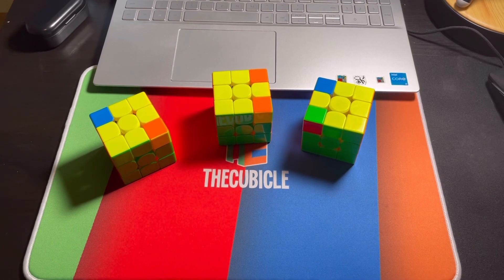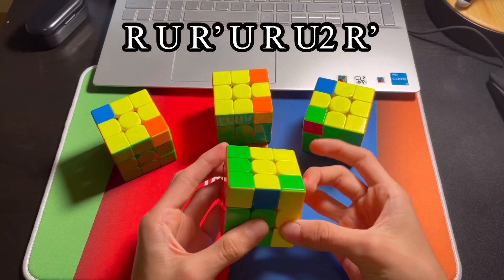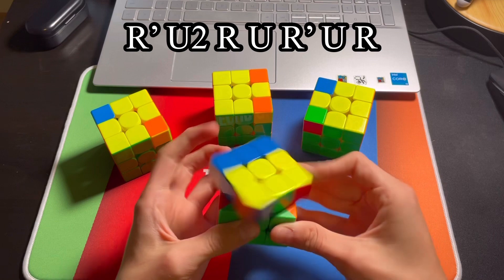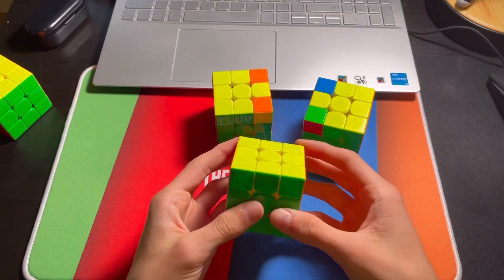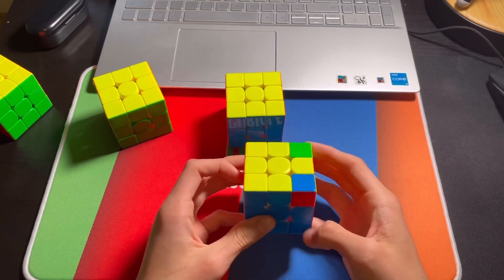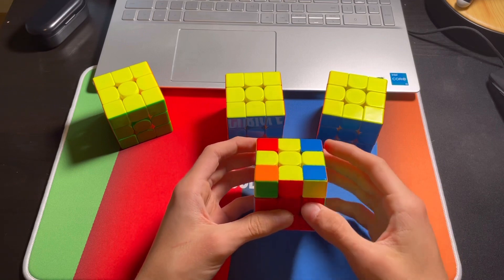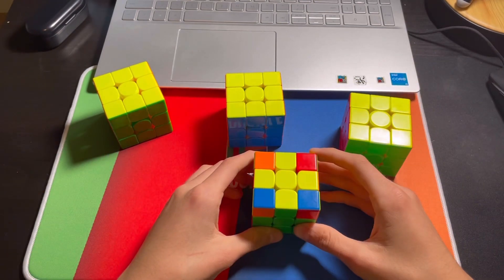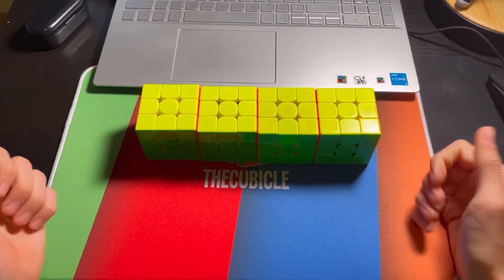Easy ZBLL cases everyone should know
Sune: R U R’ U R U2 R’
Antisune: R U2 R’ U’ R U’ R’
Left Sune: L’ U’ L U’ L’ U2 L
Left Antisune: L’ U2 L U L’ U L
Back Sune: R’ U2 R U R’ U R
Back Antisune: R’ U’ R U’ R’ U2

E perm: x’ R U’ R’ D R U R’ D’ R U R’ D R U’ R’ D’

T ZBLL: Right sune, Left sune
U ZBLL: Antisune, U2, back sune
Bowtie ZBLL: R U’ R’, Left antisune, R U2 R’
Pi ZBLL: x’ R U R’ D R U’ R’ D’ R U’ R’ D R U R’ D’